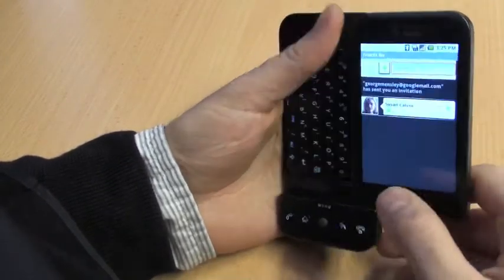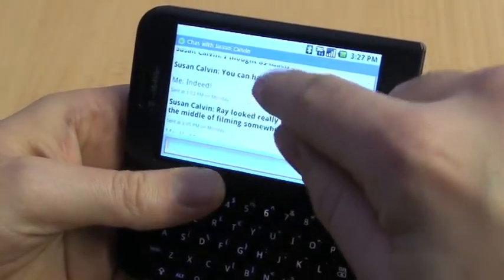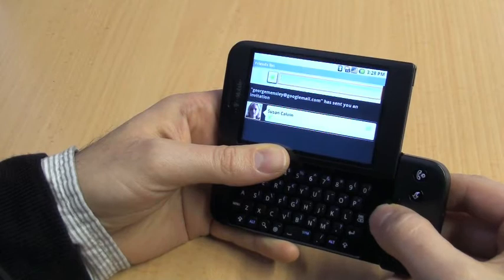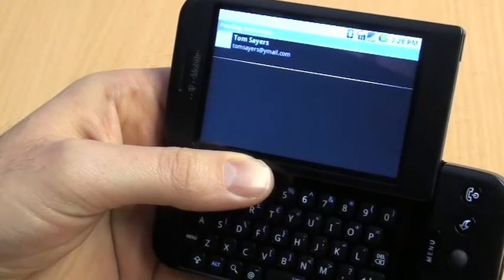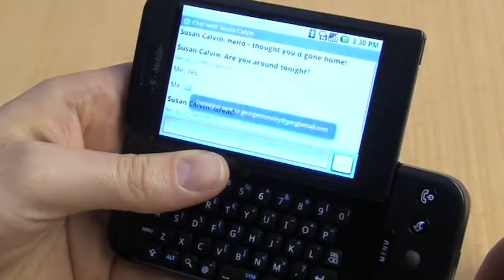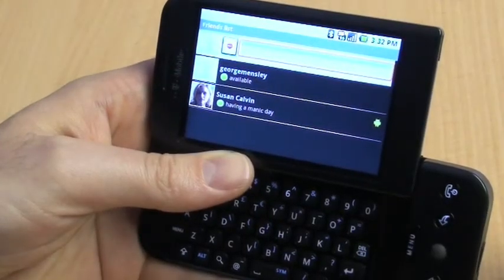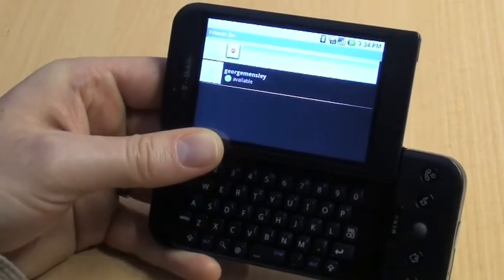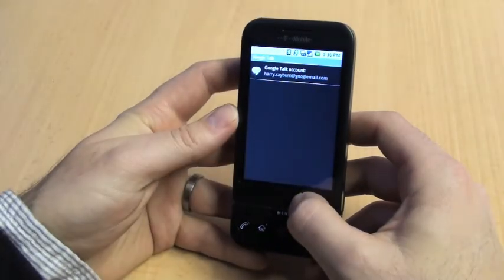The G1 : Google Talk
Chatting with Google Talk. Setup, adding contacts, group chat, blocking and unblocking contacts